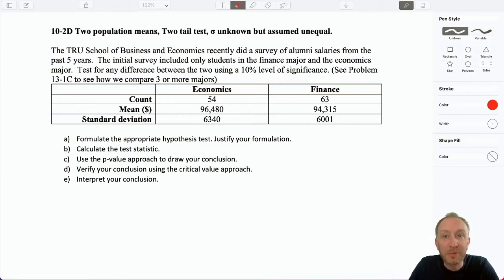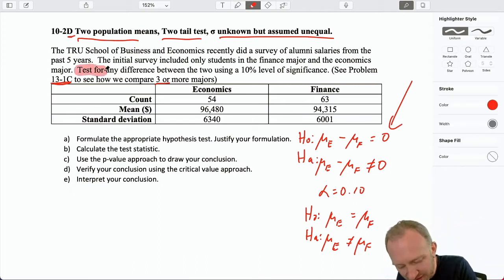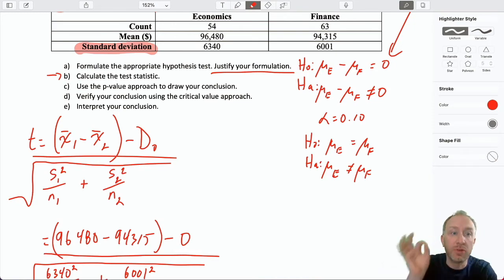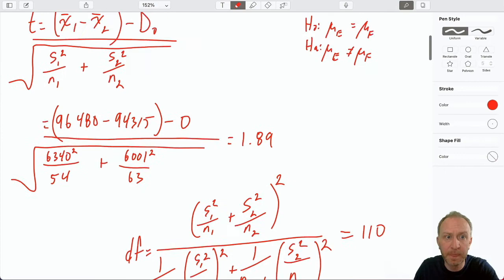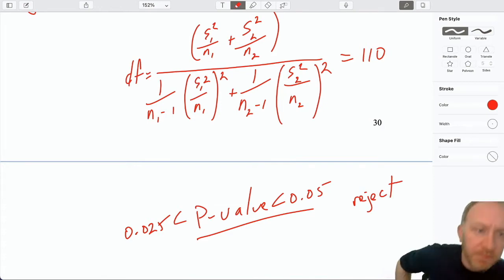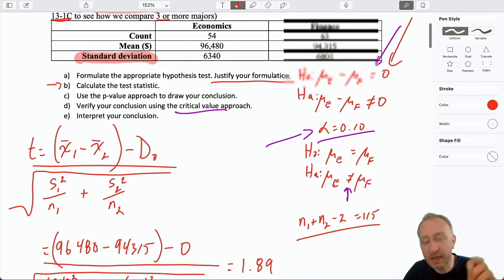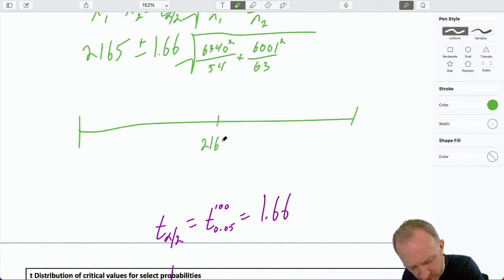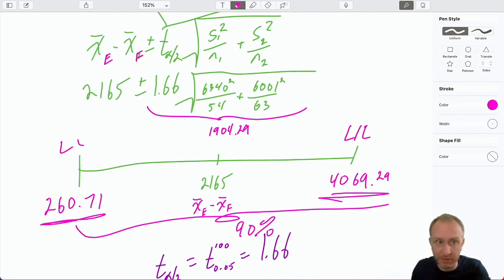Statistics Module 10 V2 - Two Population Means, Two Tail Test, Sigma Unknown, Problem 10-2D